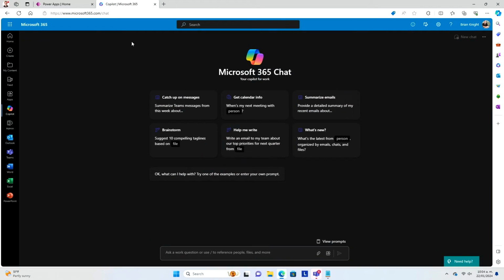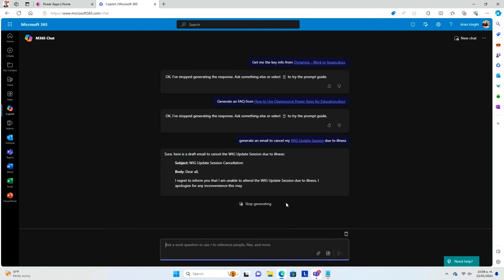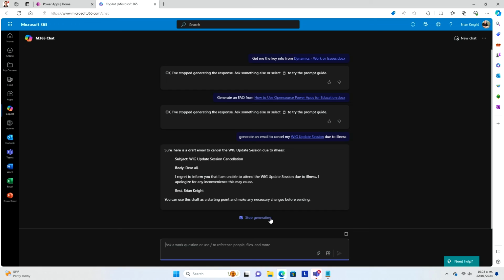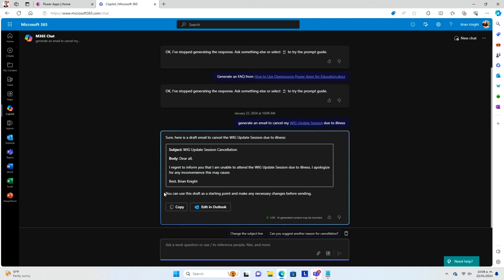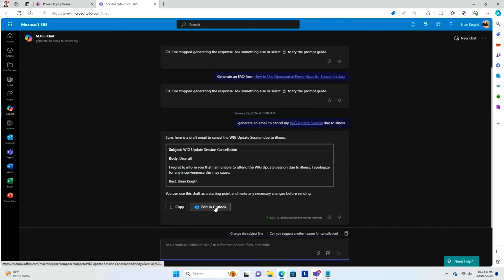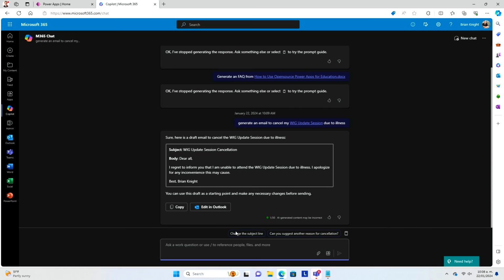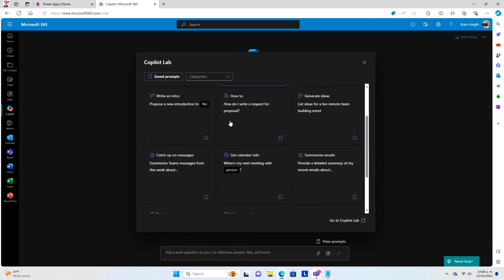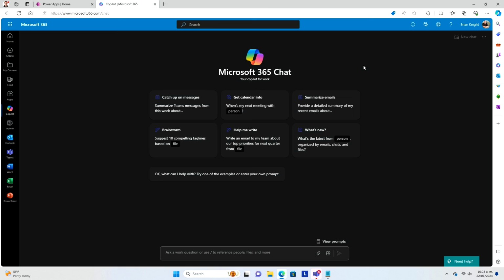M365 Copilot Prompt Mastery: Get Results FAST!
In this tutorial, we will guide you through the process of using Microsoft 365 Chat with Copilot Prompt. This powerful tool can help you summarize important documents, catch up on communications, generate drafts of emails, documents, and search your data for answers to key questions. With the help of this tutorial, you will learn how to use Copilot Prompt to improve your productivity and streamline your workflow. Whether you are a beginner or an experienced user, this tutorial has something for everyone. So, sit back, relax, and let us show you how to make the most out of Microsoft 365 Chat with Copilot Prompt.

00:00 Introduction to Microsoft 365 Chat with Copilot
00:39 Accessing Microsoft 365 Chat and Overview of Features
02:19 Utilizing Copilot for Recorded Meetings and Action Items
02:49 Extracting Key Information from Files
03:56 Using Copilot to Generate Content, Specifically an Email
05:02 More Features and Prompts in Microsoft 365 Chat